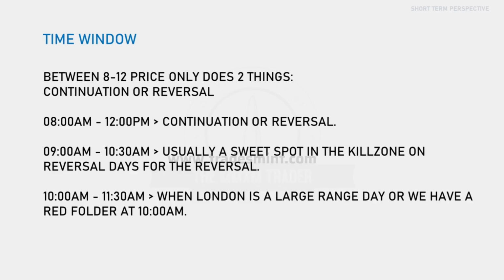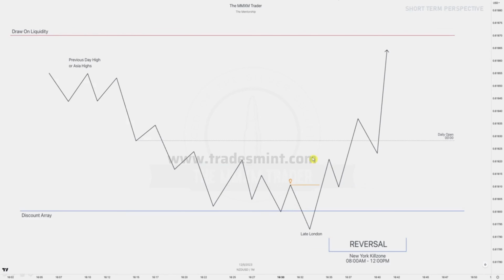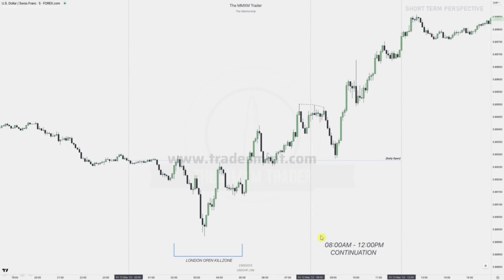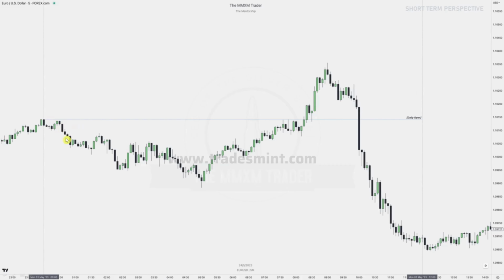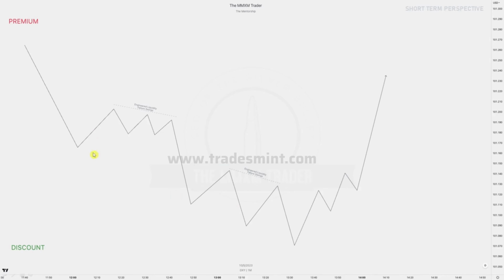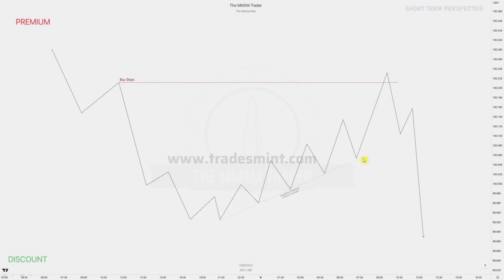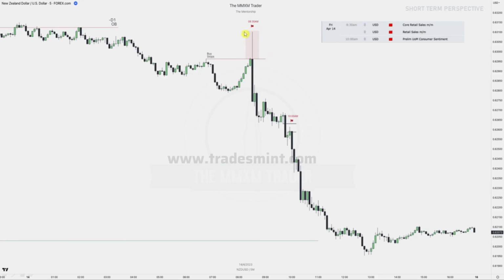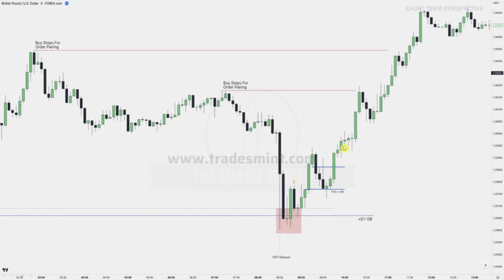Short Term Perspective NY Session Bread & Butter Model - The MMXM Trader Course